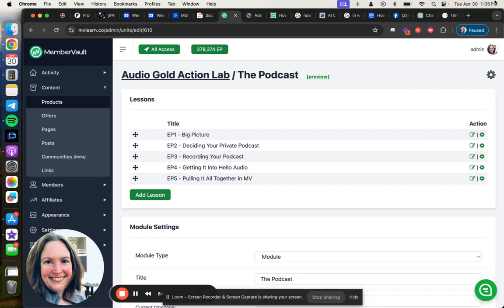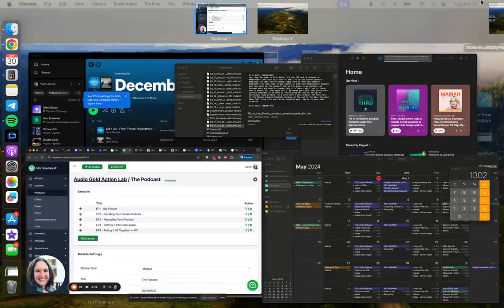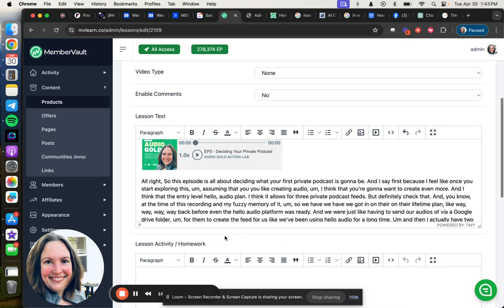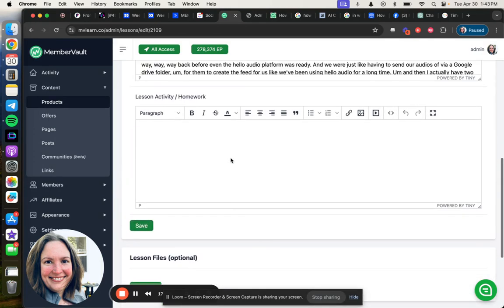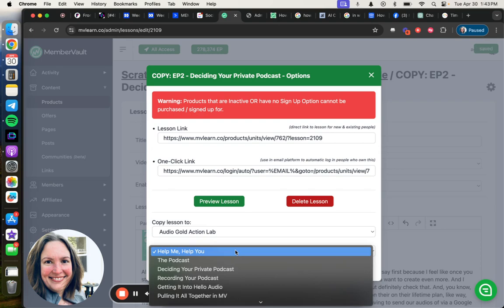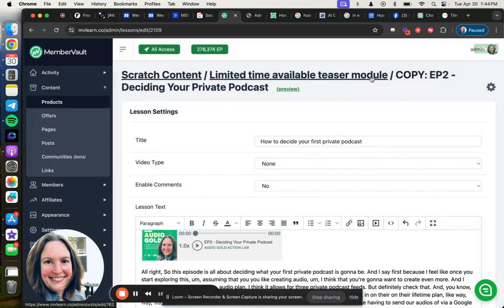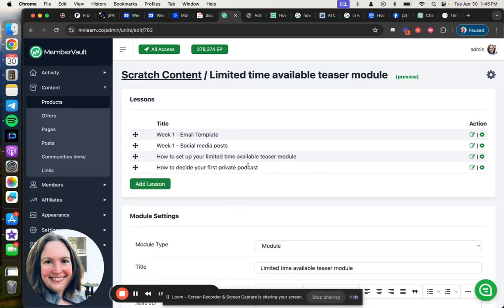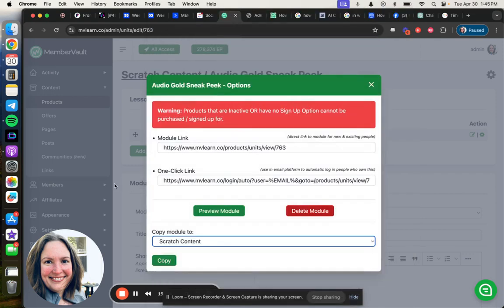Offering a Limited Time Teaser Module in MemberVault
A simple high conversion sales strategy that will increase engagement AND revenue for your digital offer. This is the strategy portion of the monthly marketing template drop we include for our MemberVault All Access plan members.

If you want the email and social post templates to go along with this strategy, sign up for an unlimited All Access plan today inside your MemberVault account. Just log into your account, and go to the top right - admin - account plans.

Not sure how to log into your account?